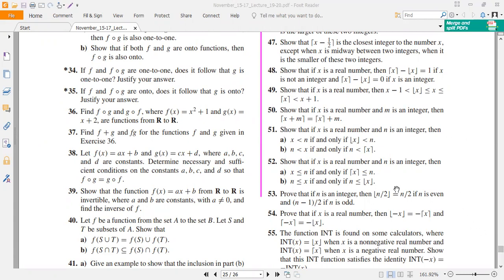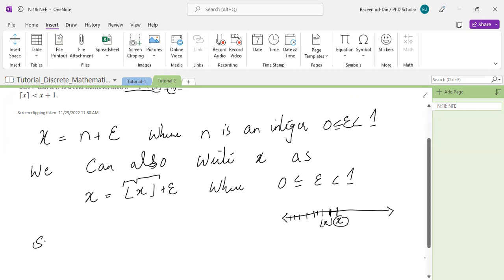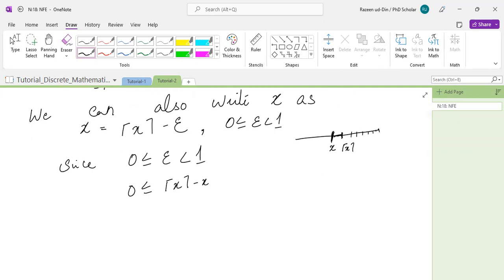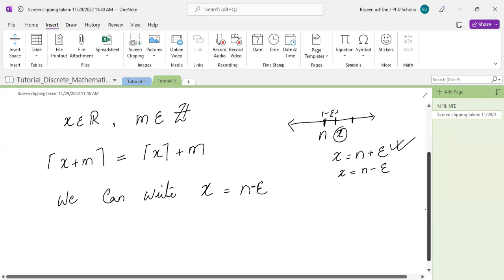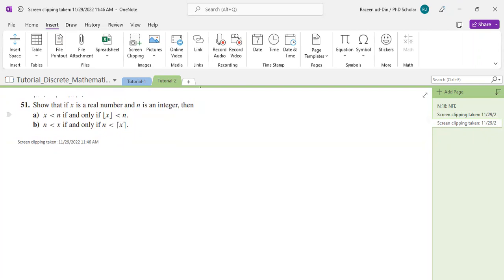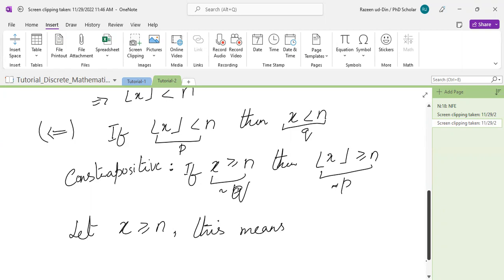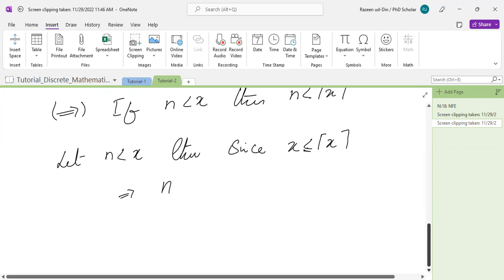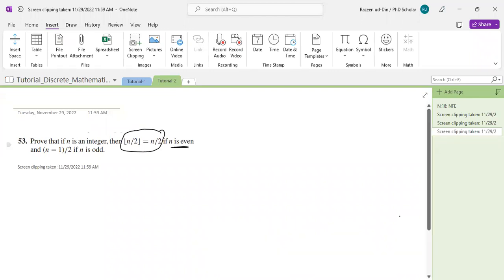Floor and Ceiling Functions | Closet integer to the numbers x | Discrete Mathematics | Part 2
The basic concept of floor and ceiling functions has been explained in this tutorial with help of examples.The greatest integer that is less than or equal to x is known as floor function and the greatest integer that is greater than or equal to x is known as ceiling function.
What is the difference between floor and ceiling functions?
How do you find the floor and ceiling function?

Elementary properties of Functions function Closet Interger # Higher education # University education#discrete-mathematics